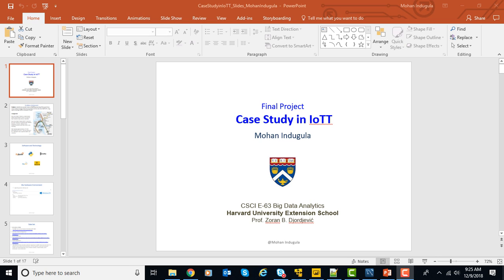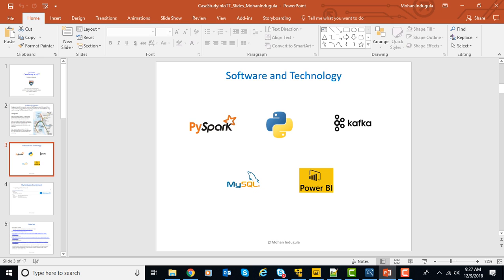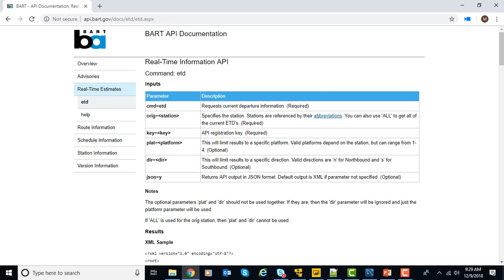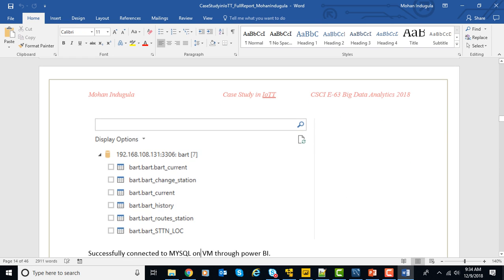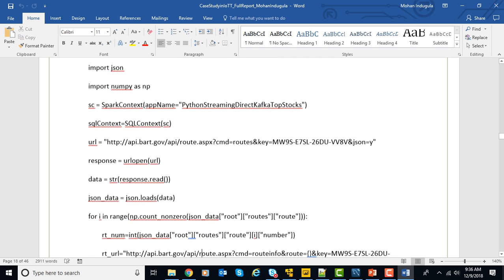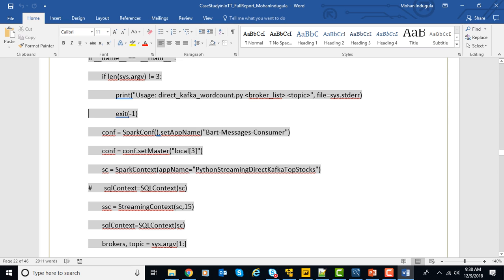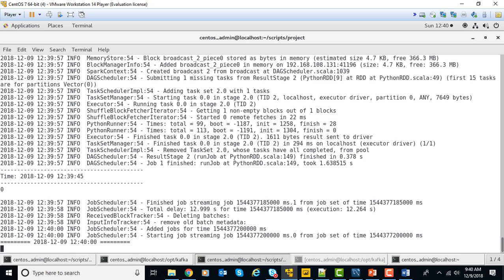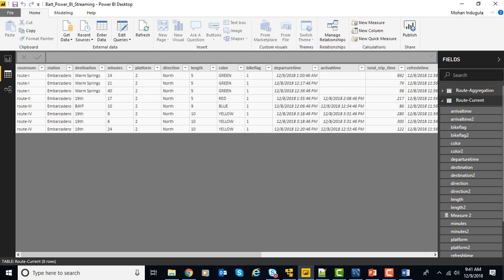CSCI E-63 Big data IoT Case Study -Full Demo part-I